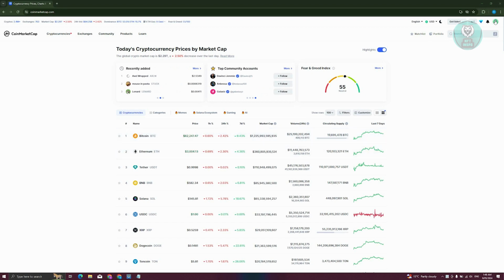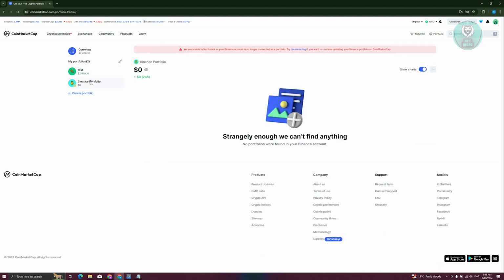How To Buy & Sell Coins On CoinMarketCap (2025) Full Tutorial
Master the art of buying and selling coins on CoinMarketCap with this complete tutorial.